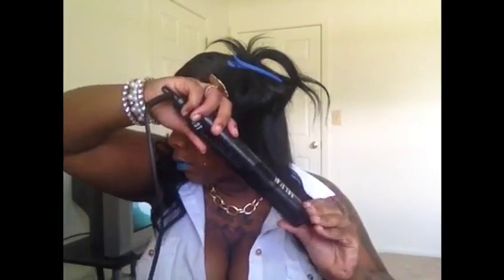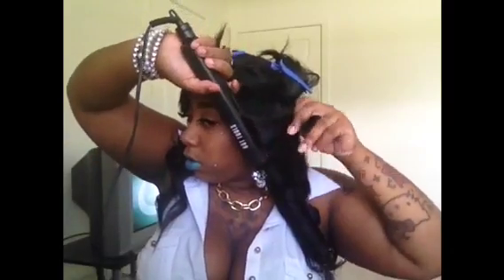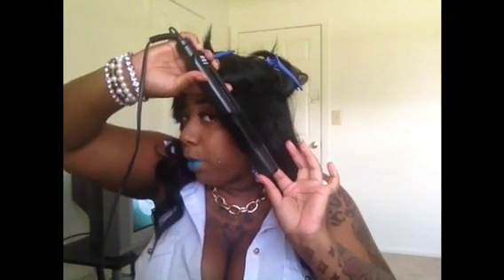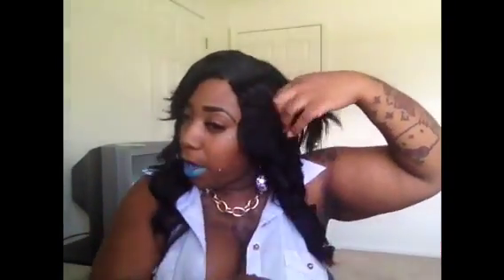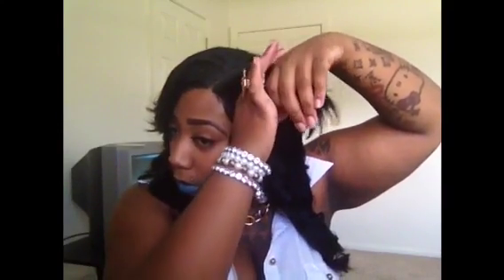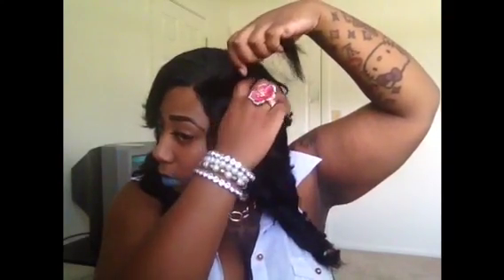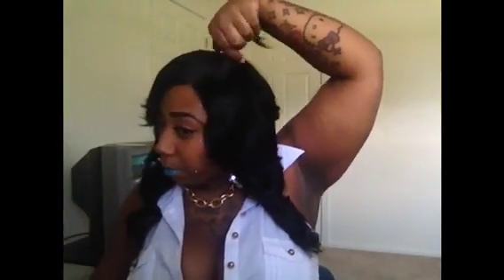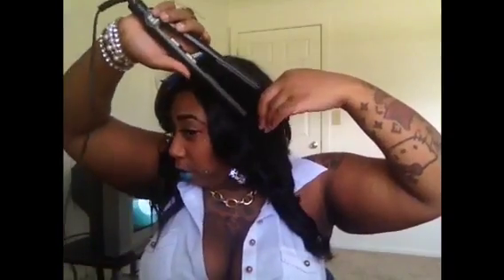How to get Big Miami Feather Curls & Ridges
This is a vid showing how i do my big feather curls and makes ridges and waterfalls in my hair!

What i used:
Flat Iron
Sprits
Clips
Razor Comb
Hair Polisher